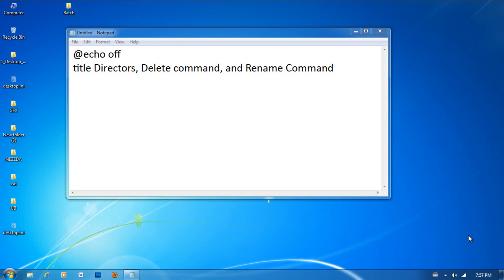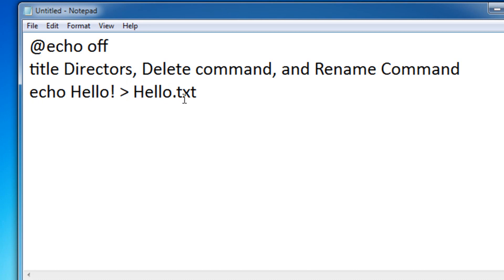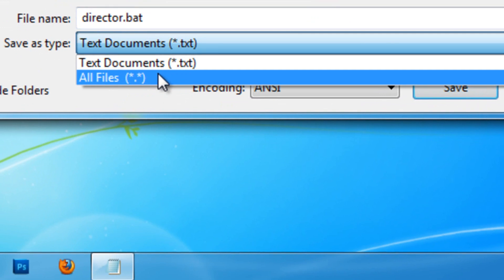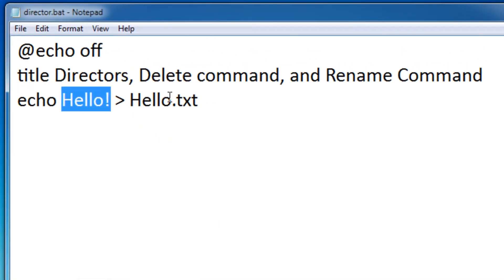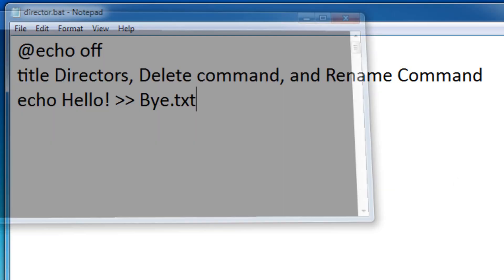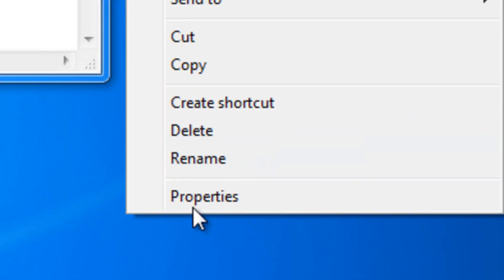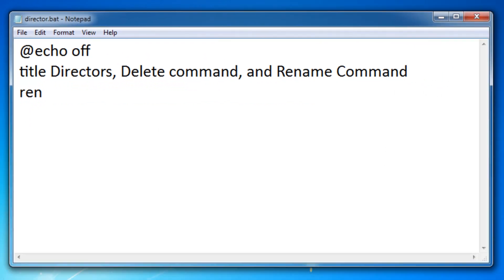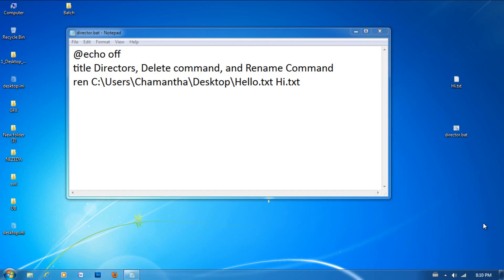Batch Scripting - 6 - Directors, Del, and Ren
In this lesson on batch file scripting, you will be learning about:

Directors
Ren (Rename Command)
Del (Delete Command)